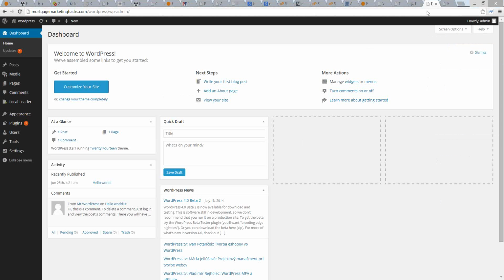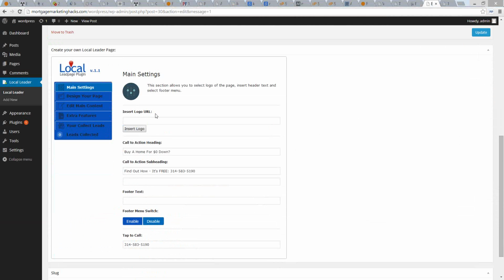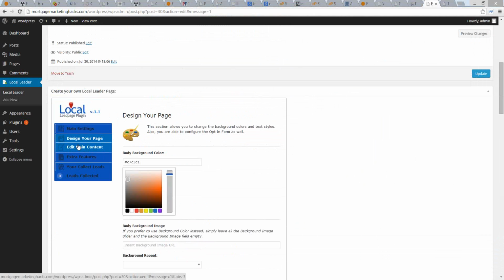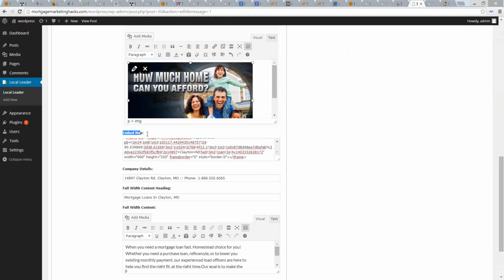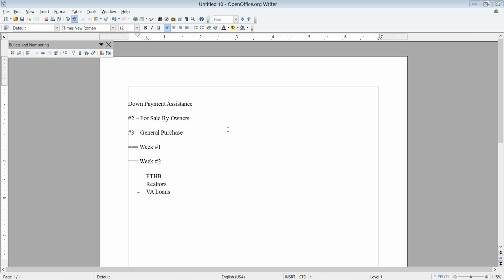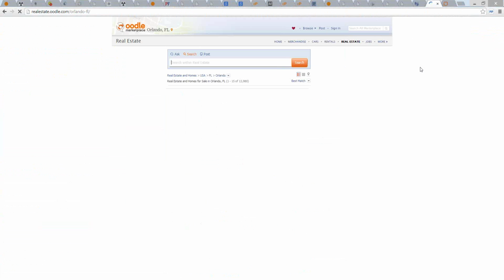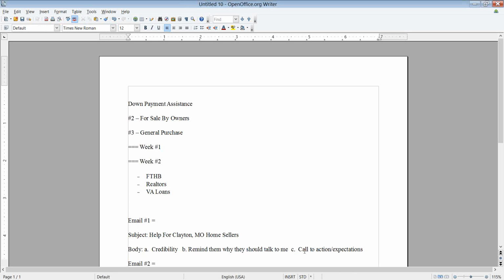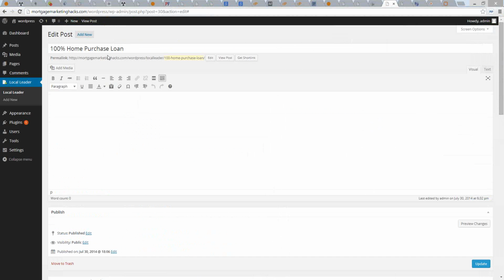Mortgage Lead Page Live Tutorial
Mortgage Marketing Hacks Bonus training on how to use your new mortgage lead page software.